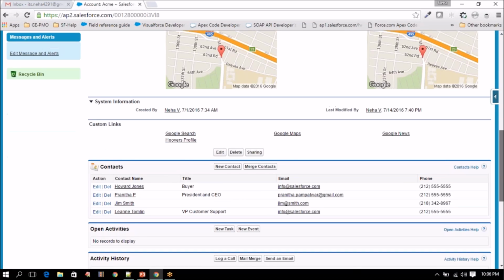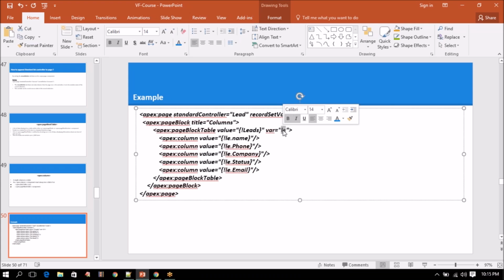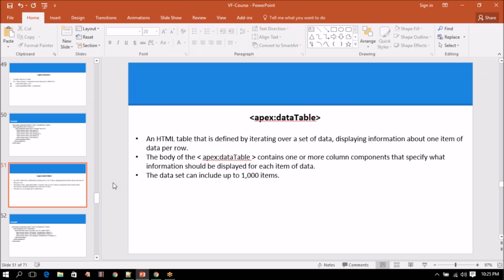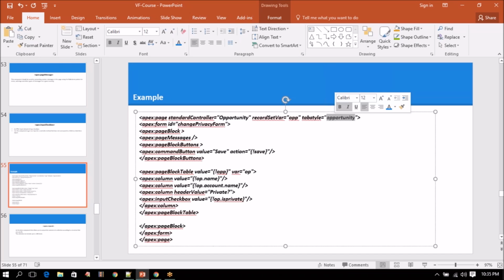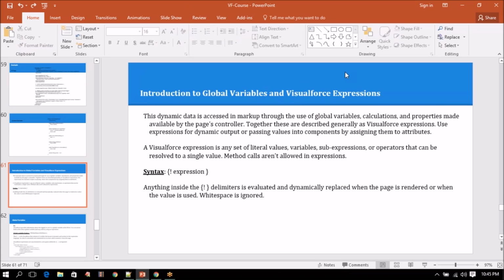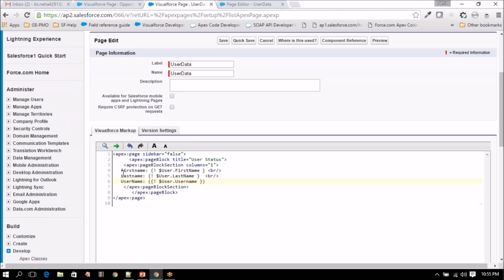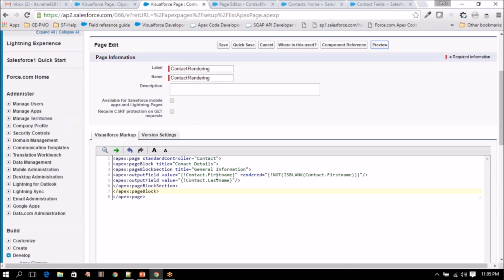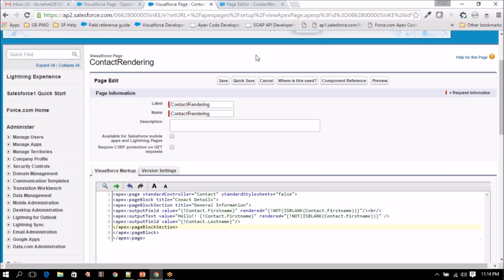Introduction to Visualforce Part-4 | By Ms.Neha V | AN REDDY TRAININGS